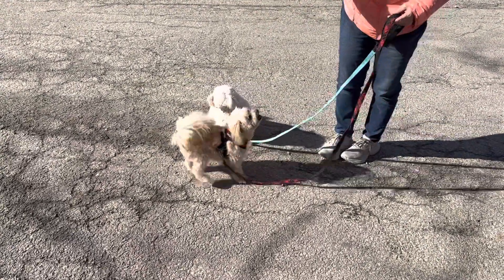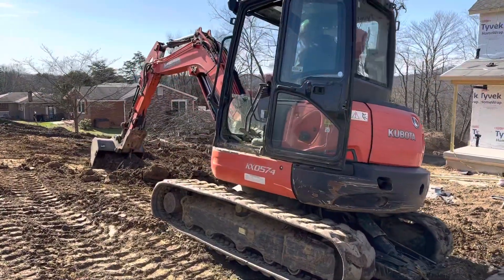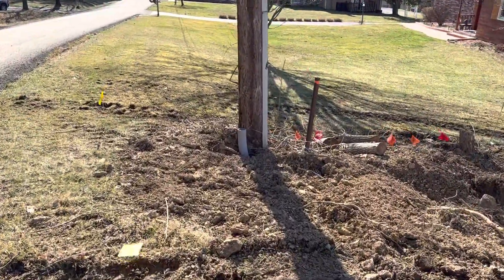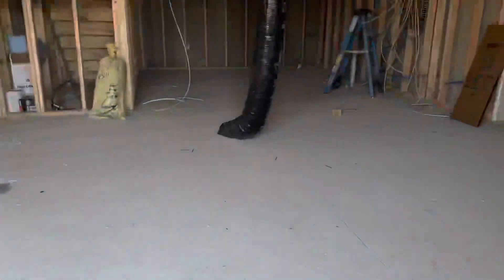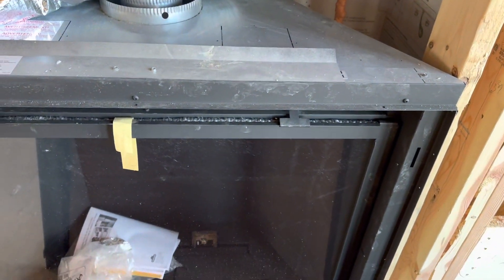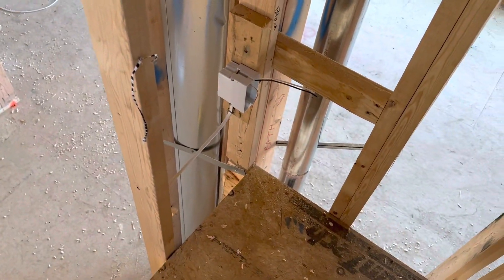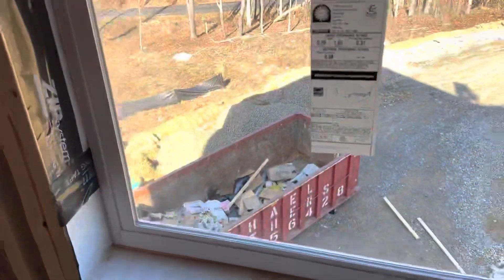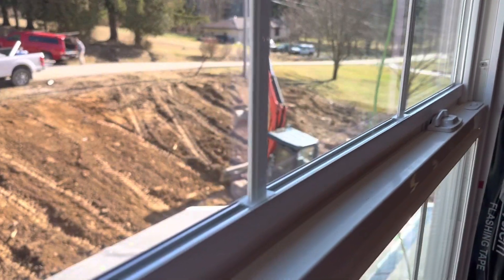February 19, 2023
New roof electrical wiring water line digging and ground leveling work.